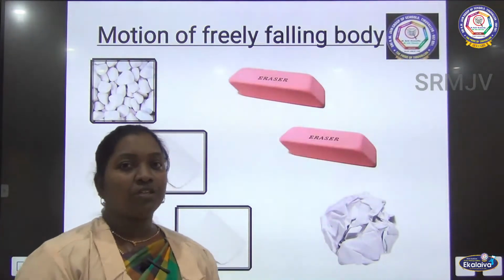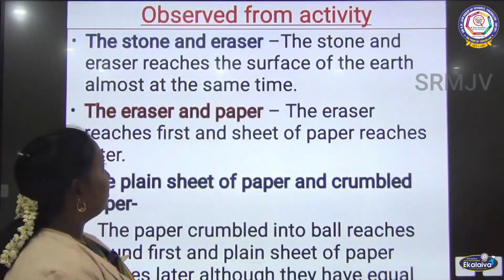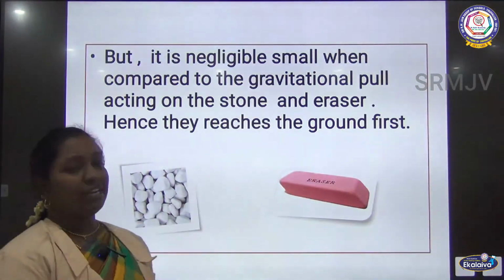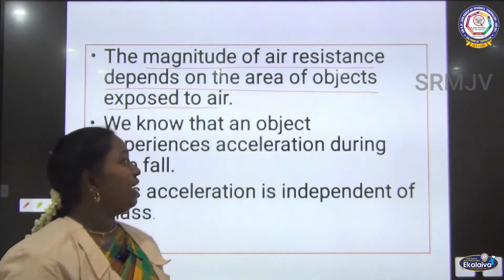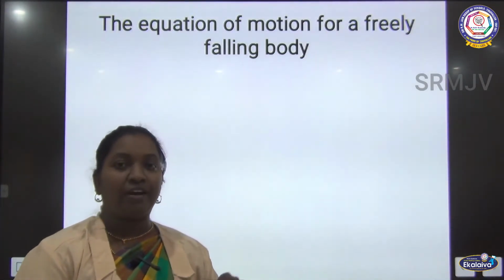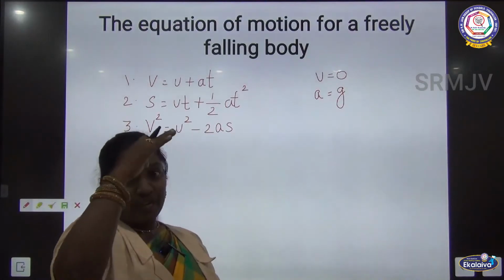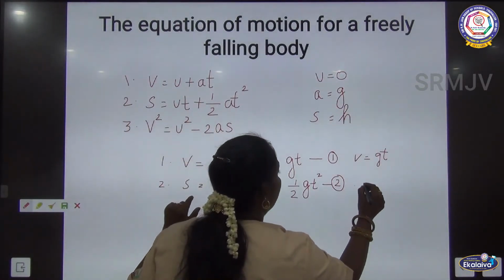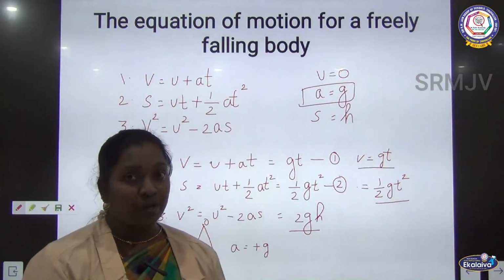IX - SCIENCE - TN SAMACHEER - Motion of freely falling body